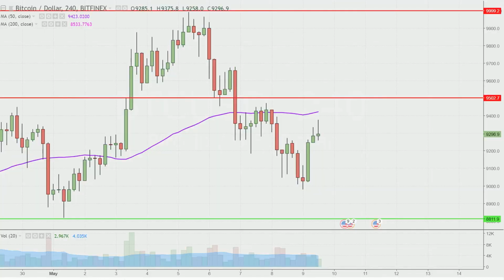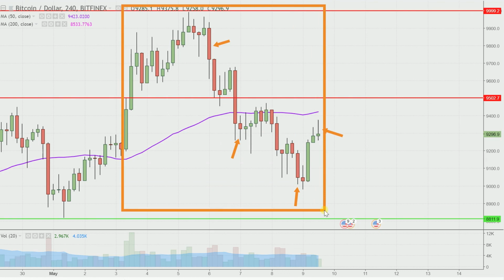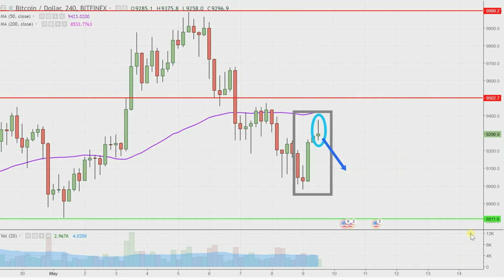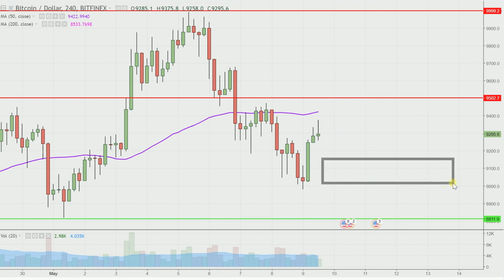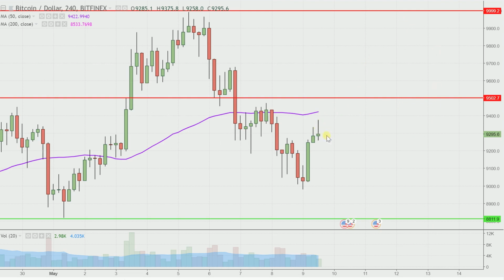Bitcoin Chart Technical Analysis for 05-09-18